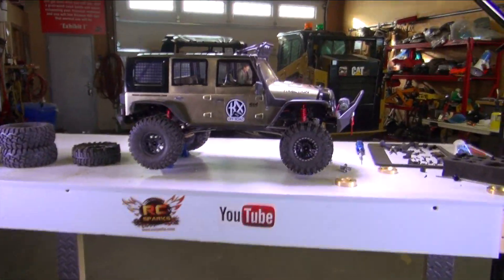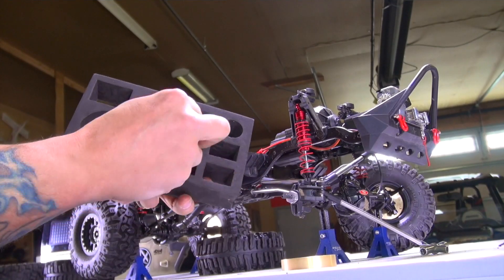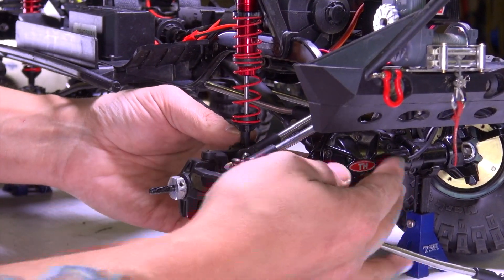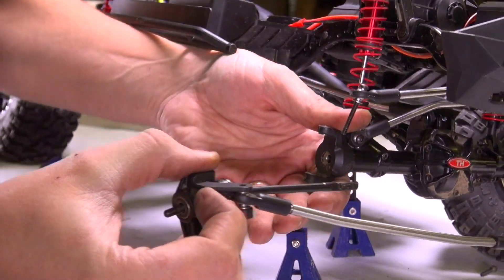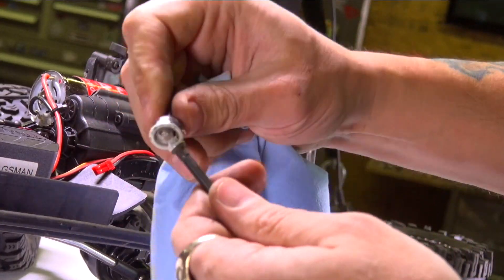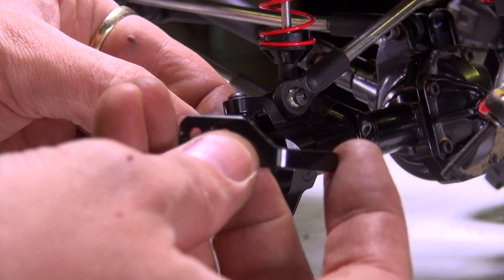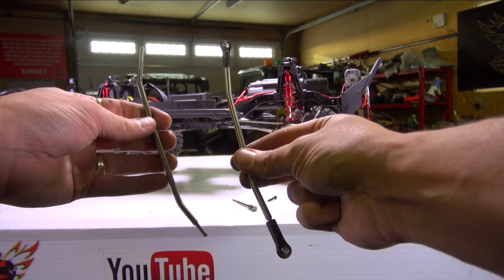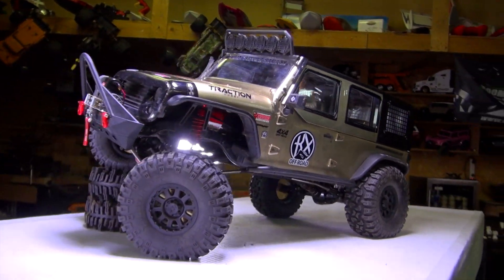RC ADVENTURES - Mini Jack Stands Support New Axle Weights - Install & Lessons - Traction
So many hidden lessons today. But First - Doesn't this jeep look amazing?! Its the 1/8th scale "Cragsman" from Traction Hobby. Online hobby store "Asia Tees" is a distributor of this giant, and I have done many films on it already. Here is a link to the product on AsiaTees - Yes, it is quite expensive for a trail rig.. but when all is said and done - I have sunk more into many other rigs - that can do only HALF as much as this rig can!

Today, I am installing the Traction Hobby Axle Weights, and they truly are something amazing! I like how they are a-fixed to the axle housing and the C-hub. It truly is amazing not to have a traditional rotational mass - and a lot of extra strain on the axle shaft being now removed!

I did run into some issue, which required me to rotate the front axle forward "clocking" them after the install of the aluminum C-Hub and Steering knuckle. I found that if I didnt do this.. the steering was at a bad angle. For those interested, I go into detail in this film.

Here are the wheel weight and aluminum upgrades that I used on my Cragsman

IF YOU ARE LOOKiNG FOR A SiZE COMPARiSON TO OTHER RC MODELS THiS FiLM iS FOR YOU!